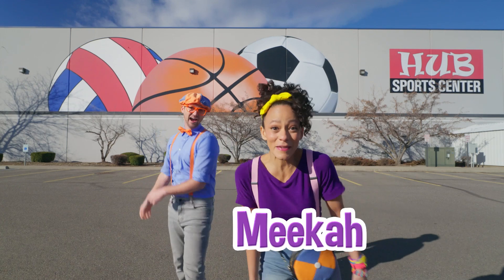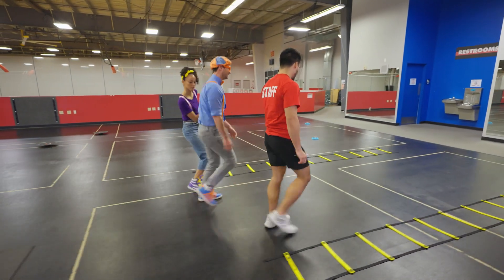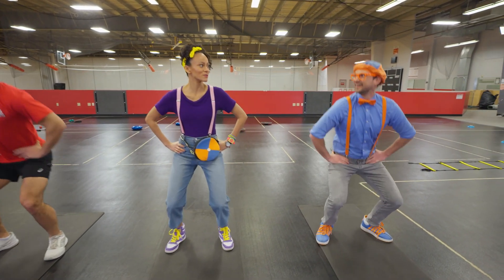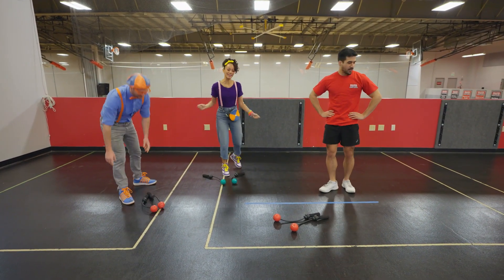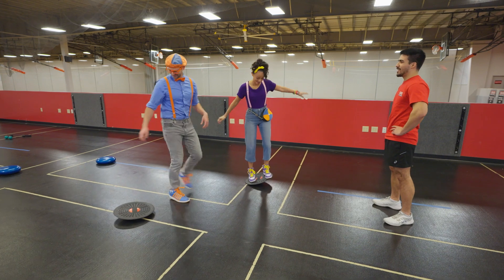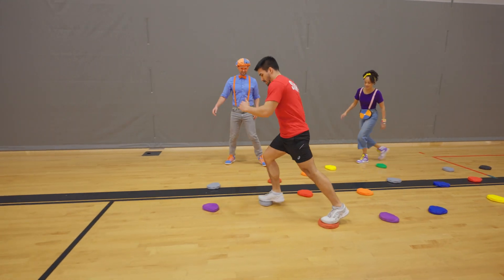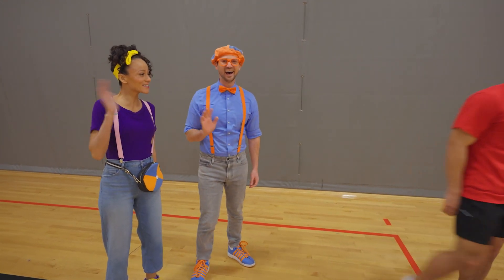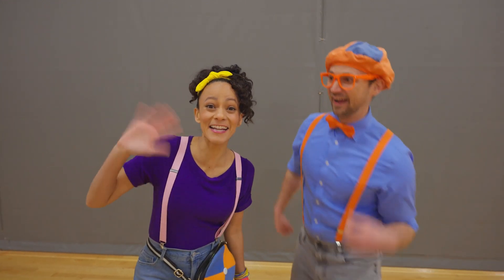Blippi's Awesome Obstacles | Blippi - Learn Colors and Science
Blippi learns that moving your body not only keeps you healthy, it’s fun and feels good, too!